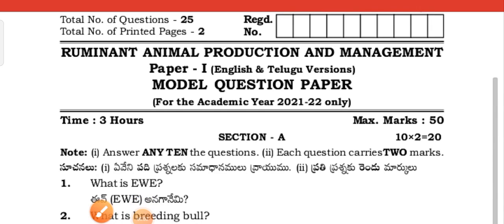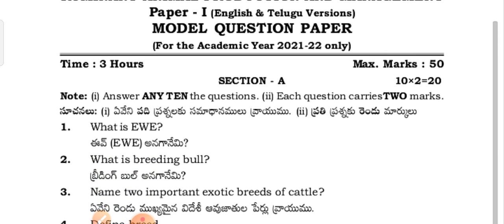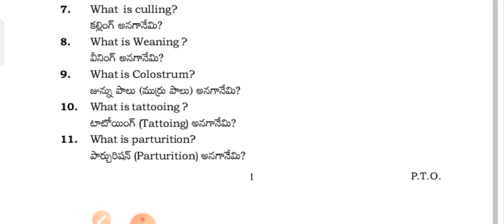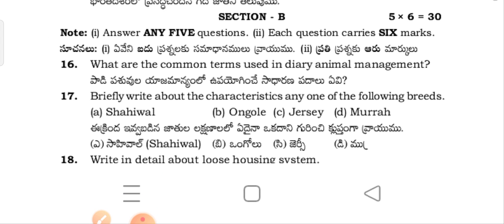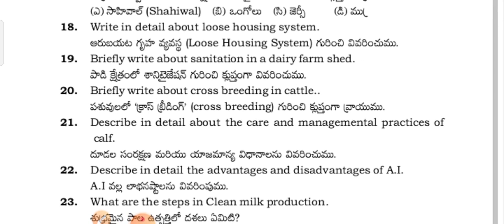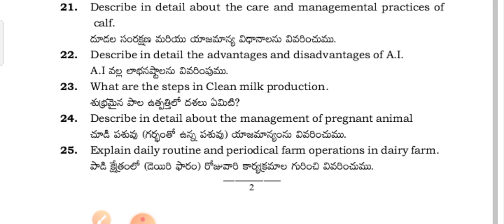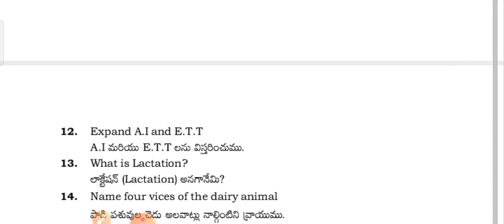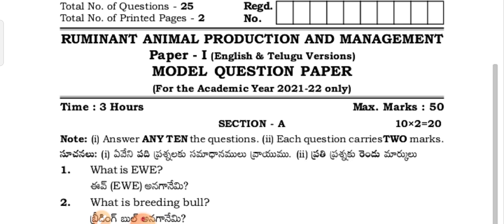Ts/DM& LT -1st year- Paper 1 Ruminant Animal production & Management